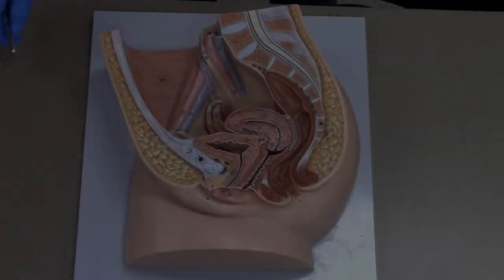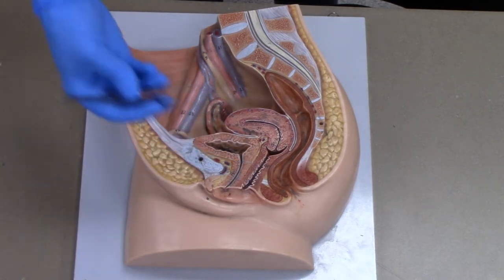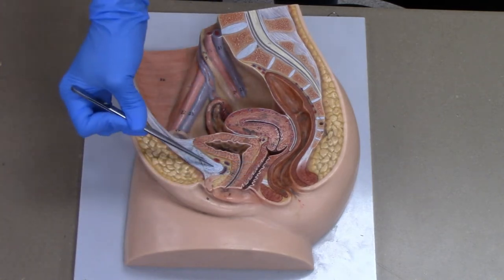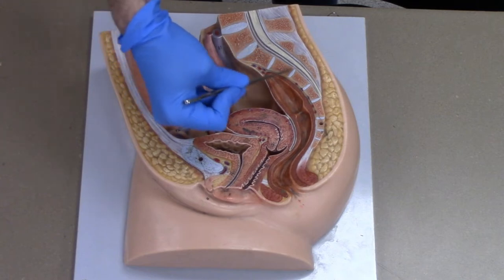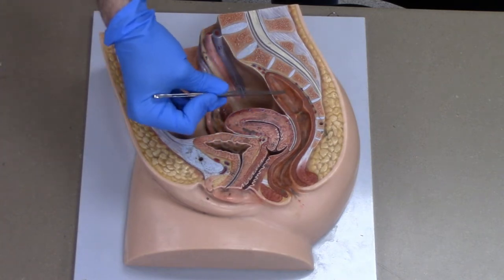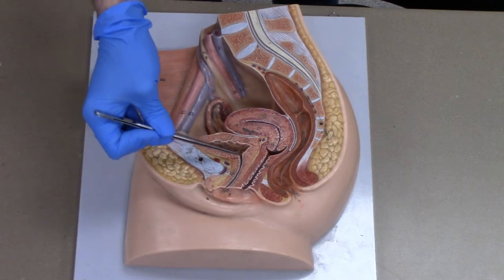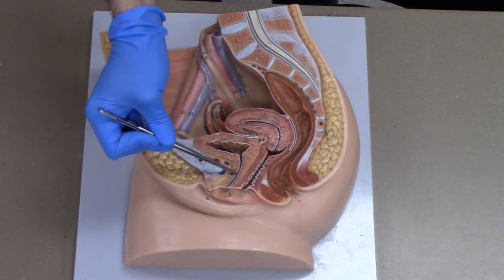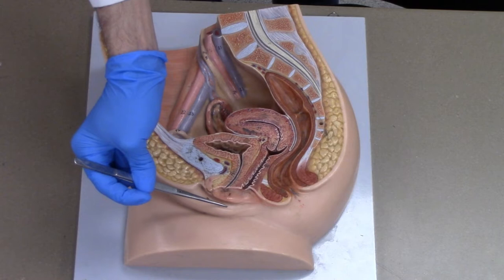Female Model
Idaho State University BIOL 3302L

Female Reproductive System Terms to Know:
- vulva
- labia majora
- labia minora
- crus of clitoris
- body of clitoris
- glans of clitoris
- bulb of vestibule
- vagina
- fornix
- ovaries
- uterus
- fallopian (uterine) tubes with fimbriae
- cervix
- ovarian artery
- ovarian vein